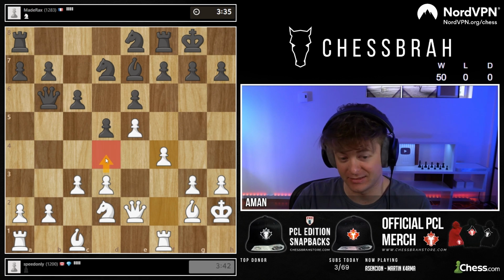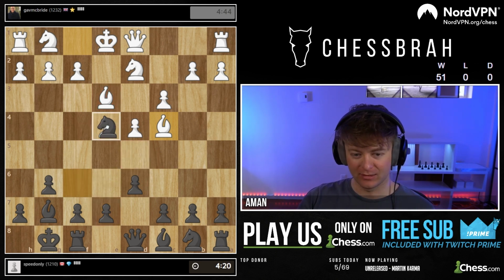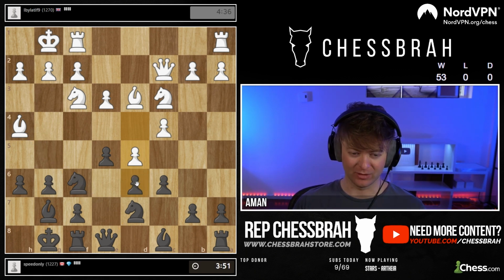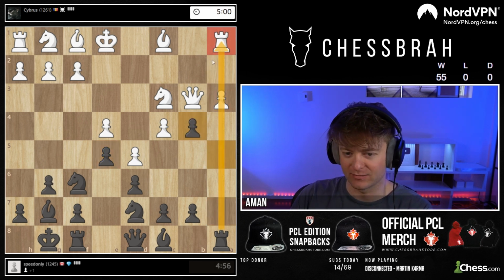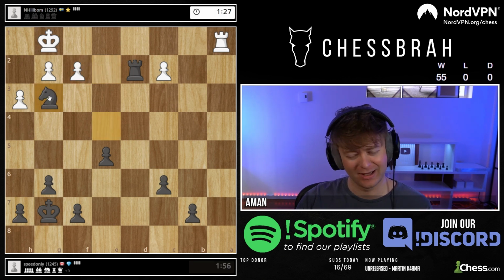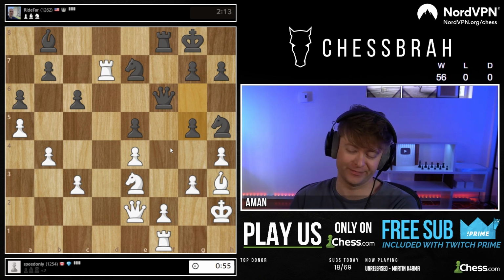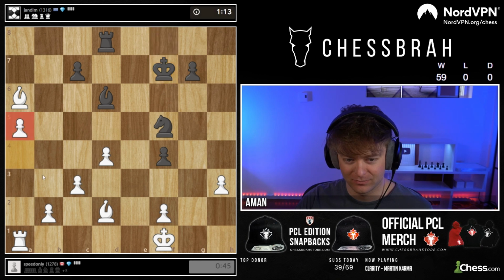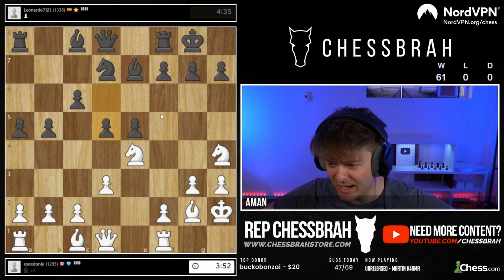Win with the King's Indian | Part 5